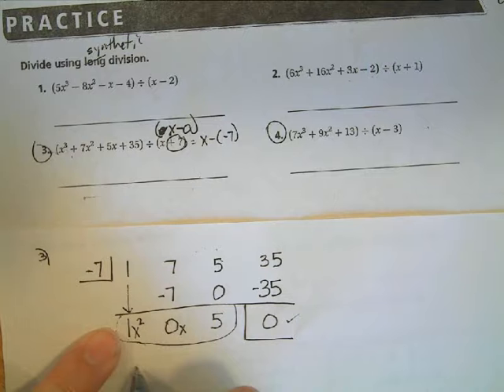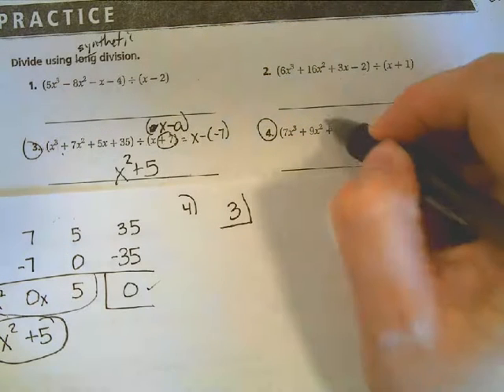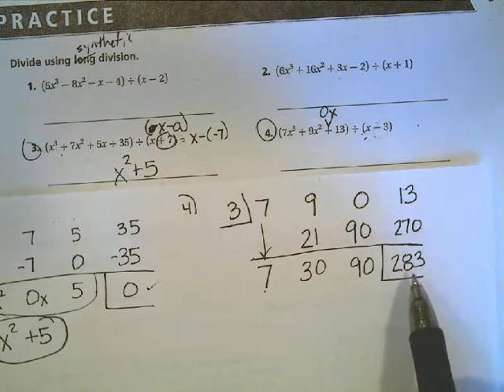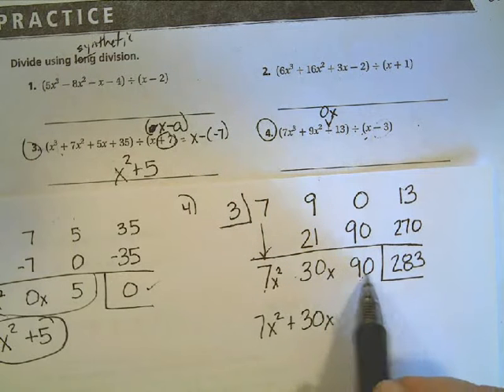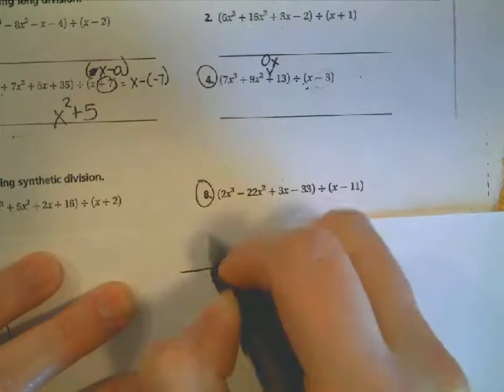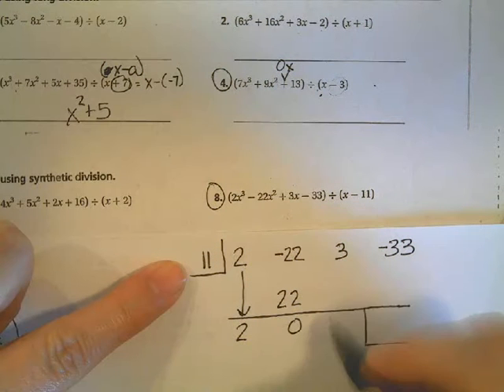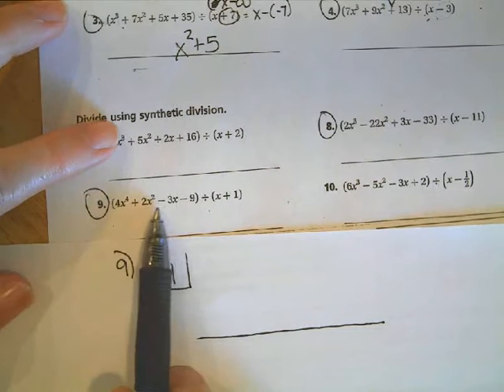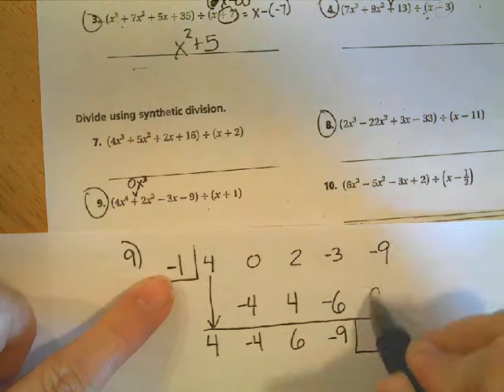Synthetic Division 3 3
Shorter video but the extra credit opportunity is introduced in the middle of the file.  Enjoy!